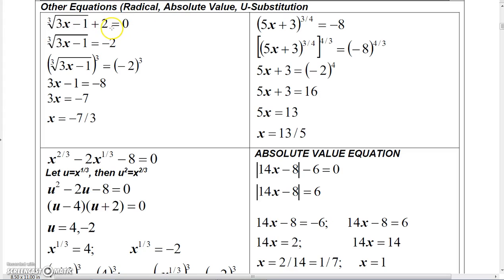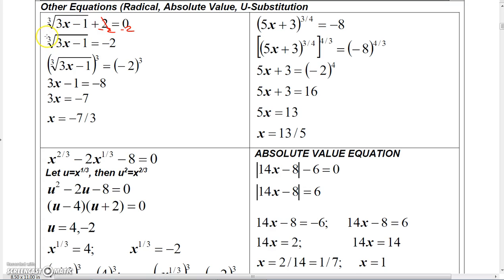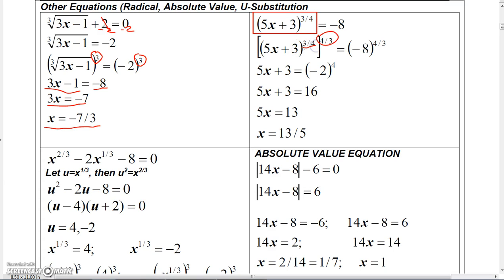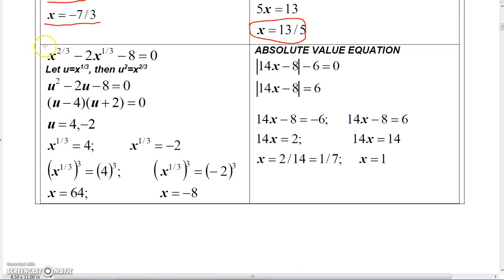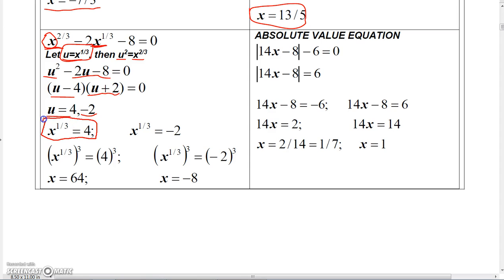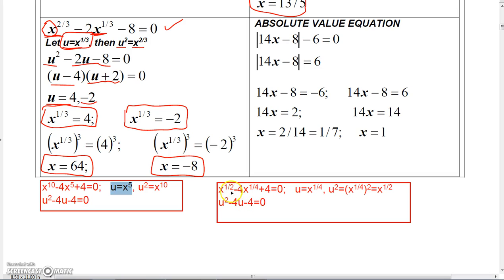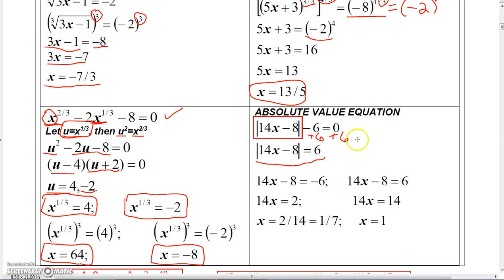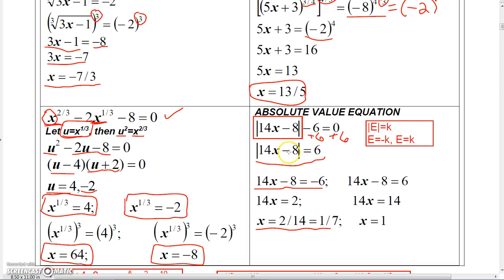Other Types Of Equations